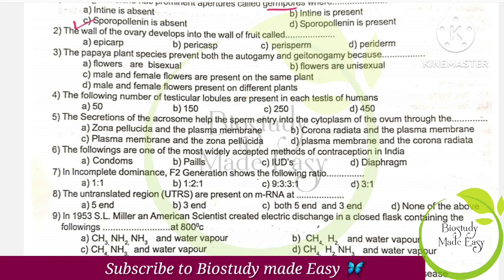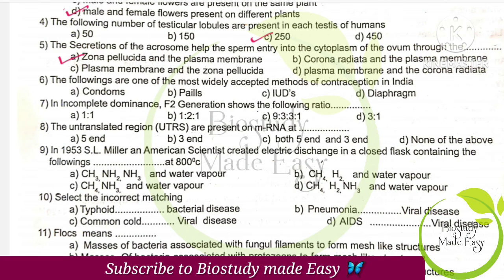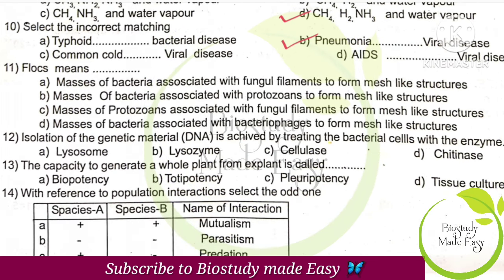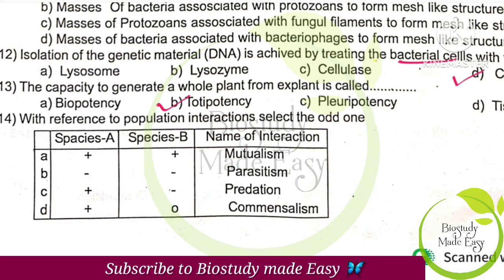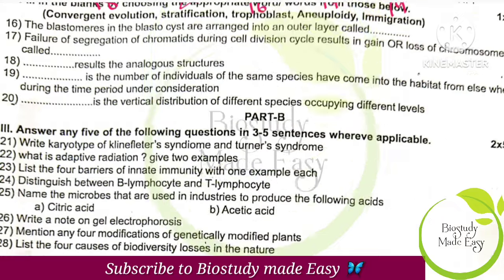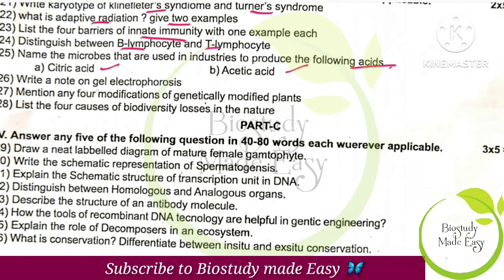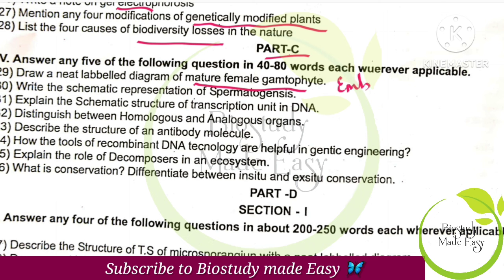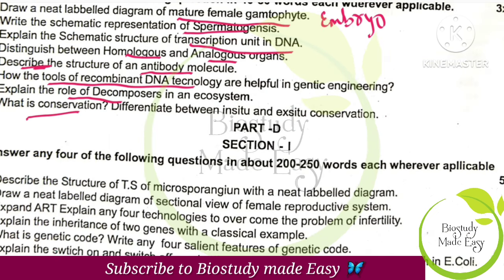2PU BIOLOGY|| PREPARATORY EXAM QUESTION PAPER 2024 Analysis || Solved🔥 | Dharwad @biostudymadeeasy​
In this video 2 PUC Biology preparatory Exam- 2024 question paper analysis and solved part-A
expected questions from All chapters  are explained
Download QUESTION PAPER from telegram 👇

2 PU BIOLOGY NCERT ALL CHAPTERS explained ⤵️

Link To buy Reference books